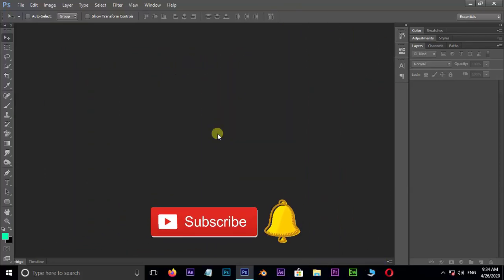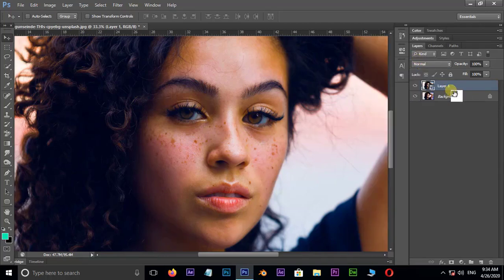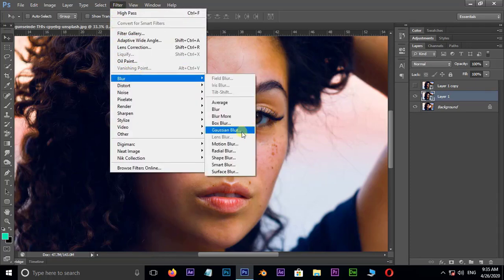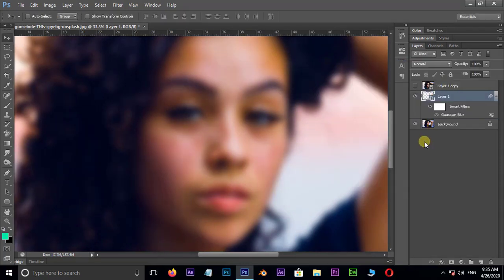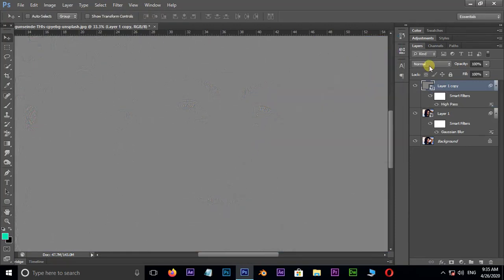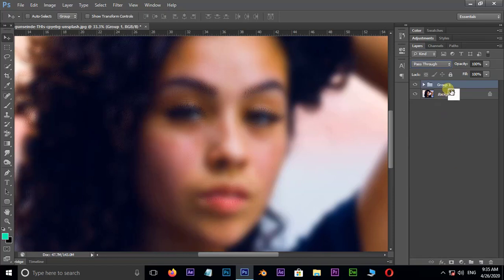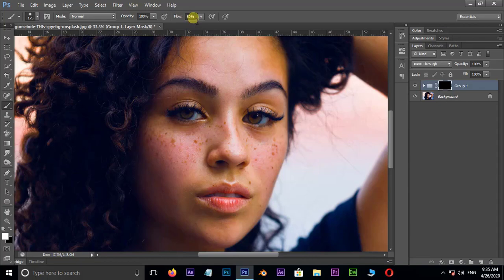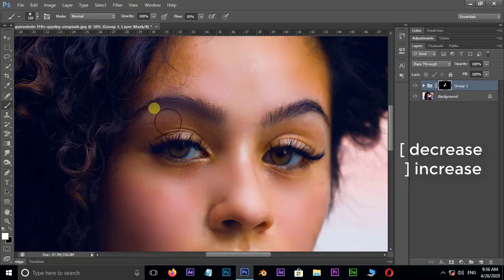Professional SKIN Retouching - Photoshop Tutorial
Professional Retouching skin in adobe photoshop.
In this tutorial, you learn how to create Professional Retouching skin in adobe photoshop.

thanks to the image author: Photo by Ayo Ogunseinde on Unsplash